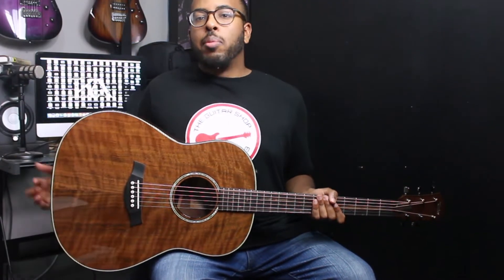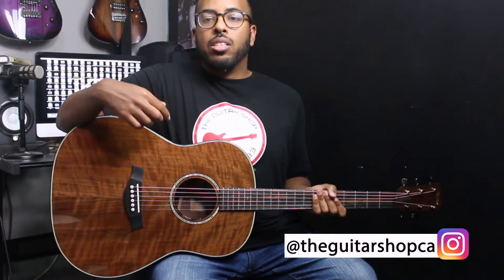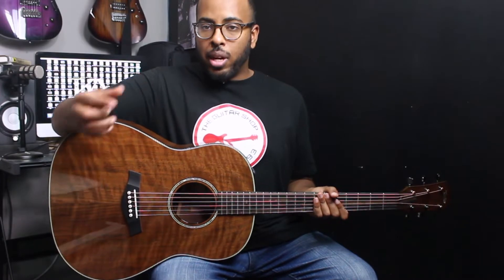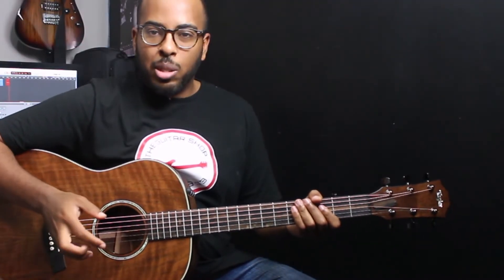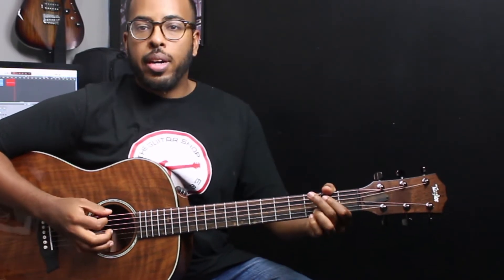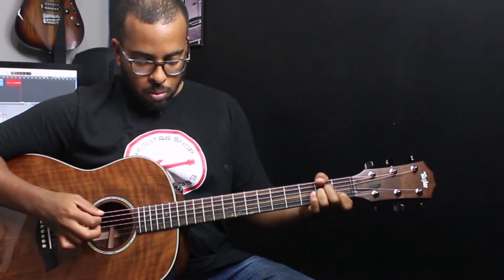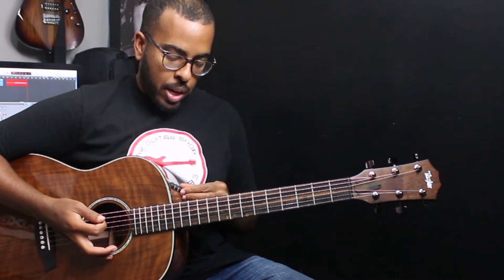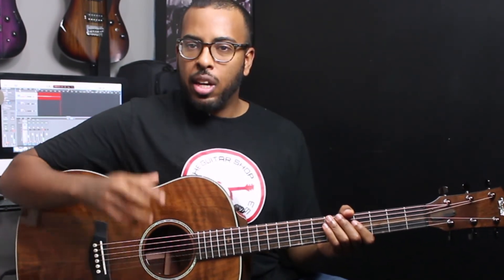TAYLOR CUSTOM GRAND PACIFIC WALNUT CATCH #38 Demo The Guitar Shop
Here is Kale demoing this beautiful sounding Taylor Custom Grand Pacific Walnut acoustic guitar.